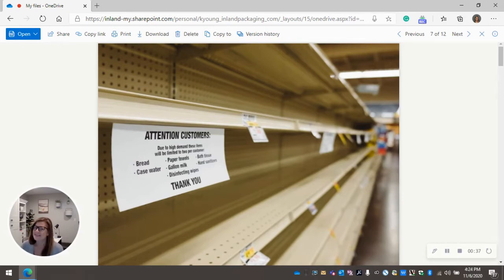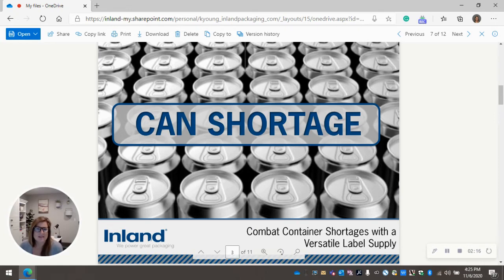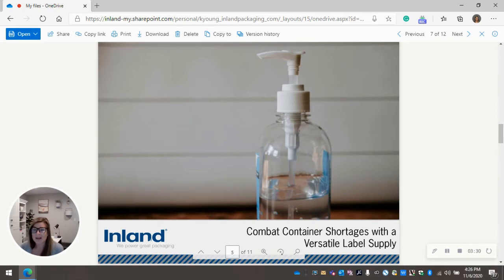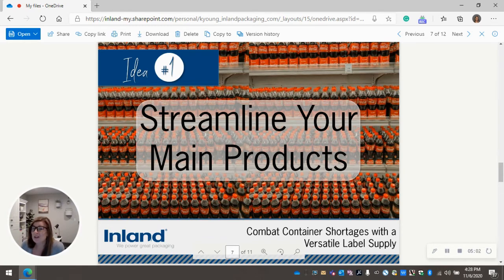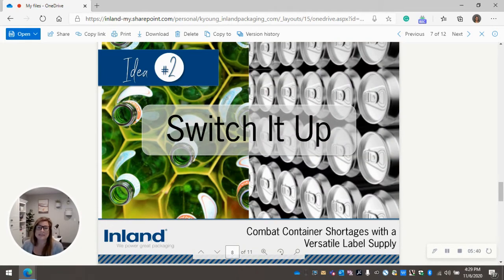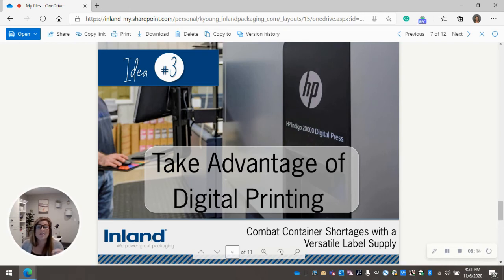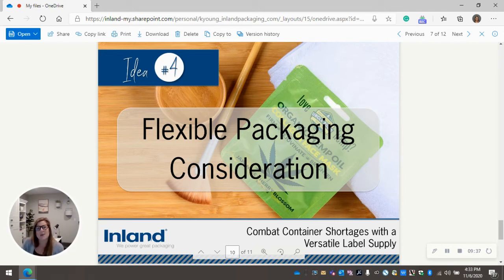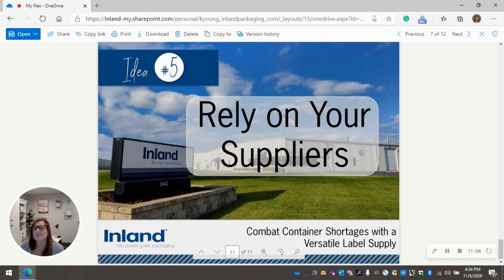Combat Container Supply Challenges with Versatile Label Options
Demand for cans (and other containers as well) has exploded since the coronavirus pandemic. Understanding the importance of having a versatile portfolio of labels can combat the challenges that face us all in the future!